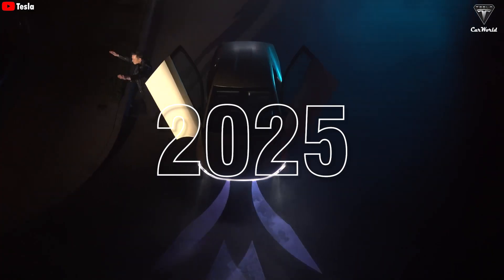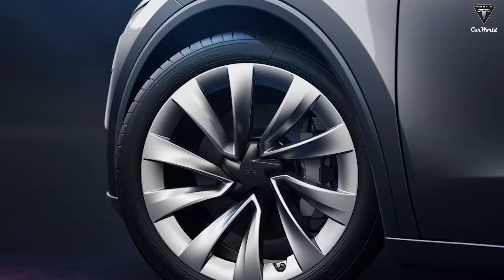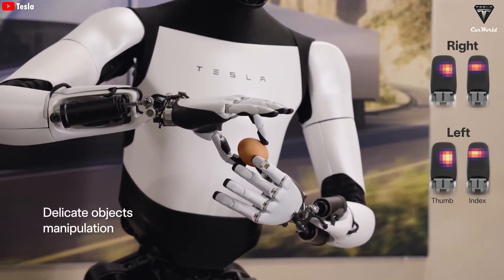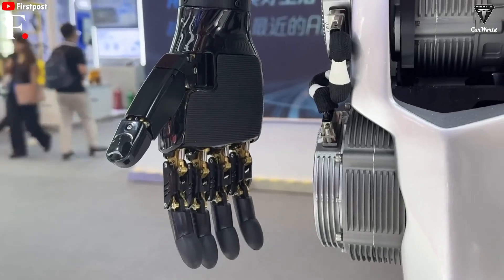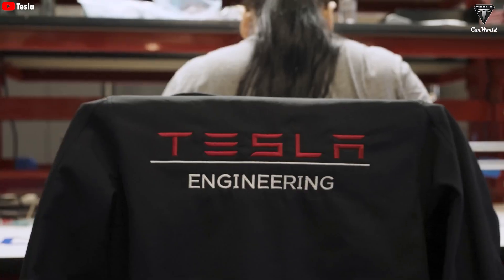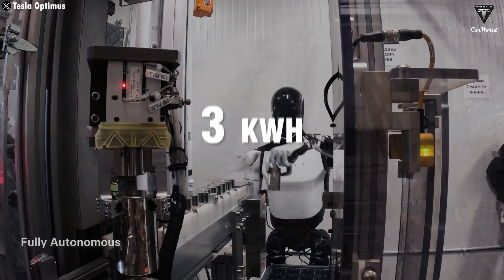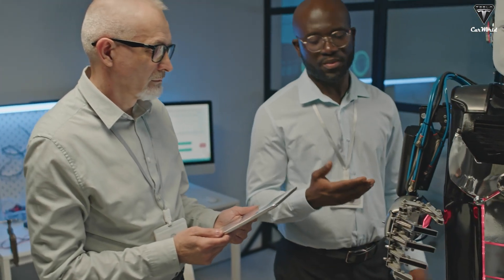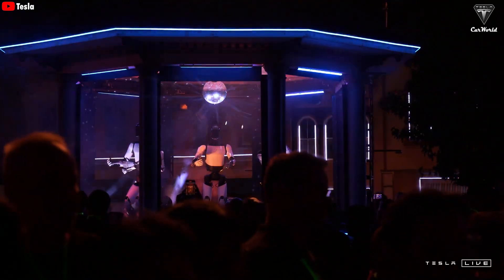It Happened! Elon Musk Reveals Tesla Bot Gen 3 1000 Useful Task In 2025, One Part Change Everything!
It Happened! Elon Musk Reveals Tesla Bot Gen 3 1000 Useful Task In 2025, One Part Change Everything! The year 2025 has officially kicked off, and the world is eagerly anticipating a groundbreaking release from Tesla: the Optimus robot. Expected to be sold in limited quantities by the end of the year, with a price range of $20,000 to $30,000, Optimus is set to be a "hot" commodity. The competition to own one will undoubtedly be fierce, and reservation programs are likely to launch soon. This marks an opportunity for Tesla to cement its position as a pioneer—the first company in the world to practically commercialize humanoid robots, surpassing most competitors, with Figure AI being the only notable exception.

It Happened! Elon Musk Reveals Tesla Bot Gen 3 1000 Useful Task In 2025, One Part Change Everything! In Tesla Bot’s technological ecosystem, it’s not the "brain" but Optimus’ hands that truly steal the spotlight. Featuring advanced design and cutting-edge technology, these hands enable Optimus to perform complex tasks while also setting it apart, putting Tesla in a leading position. So, what is it about these hands that could change the game?

It Happened! Elon Musk Reveals Tesla Bot Gen 3 1000 Useful Task In 2025, One Part Change Everything! Let’s dive into the latest updates about Tesla Bot now—Welcome to Tesla Car World!
Before diving into today’s Tesla Bot topic, let’s take a moment to discuss the newly launched Model Y Juniper.
Tesla has kicked off 2025 impressively with a refreshed version of its best-selling vehicle. Highly anticipated, the new Model Y arrives with significant updates—improvements we estimate to be as much as 70% over the previous version.
One of the most notable upgrades in the new Tesla Model Y is its enhanced range. With a range increase of about 3%, the new Model Y can travel up to 719 km approximately 447 miles per charge, based on CLTC standards. This gives drivers greater confidence for long journeys without worrying about recharging.